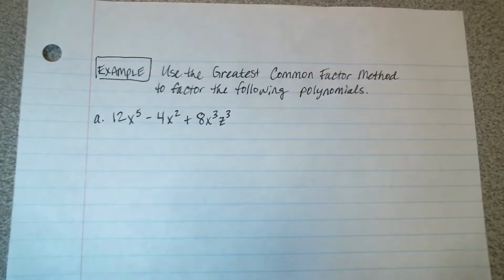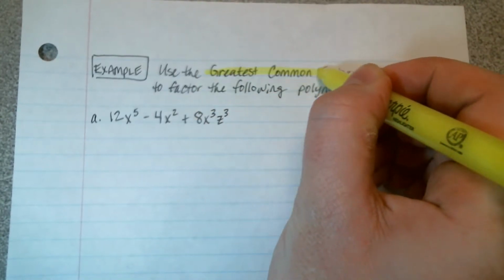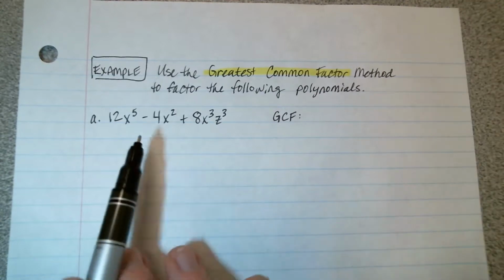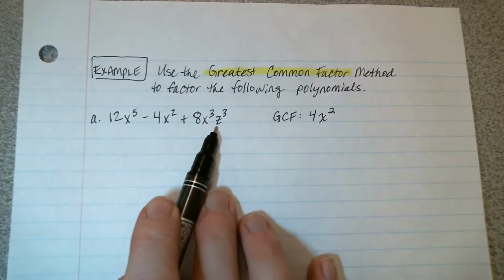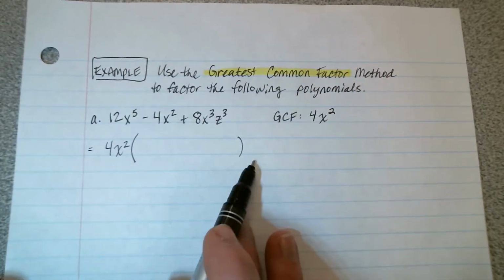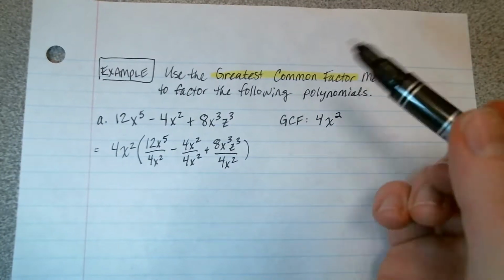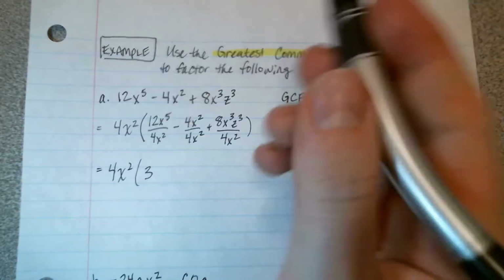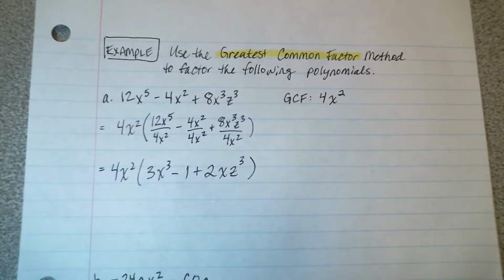Factoring using the GCF method